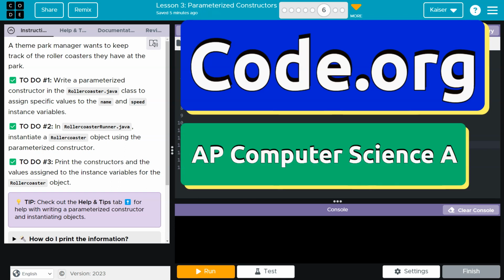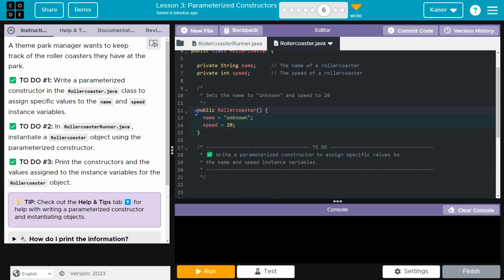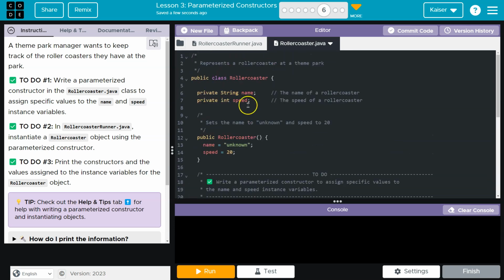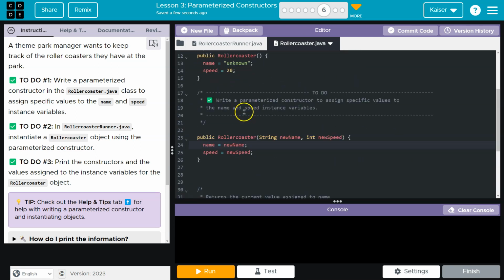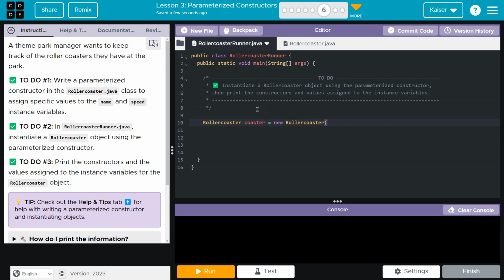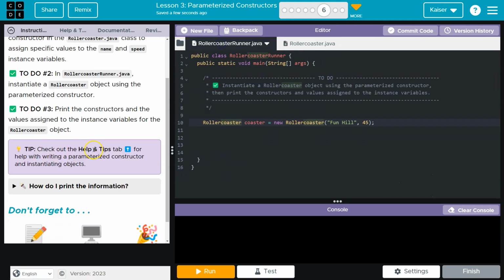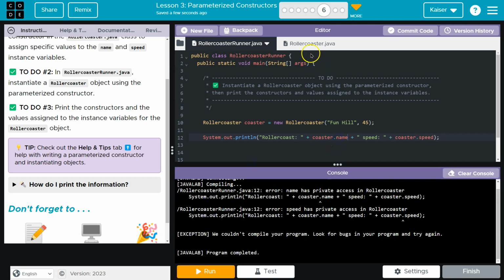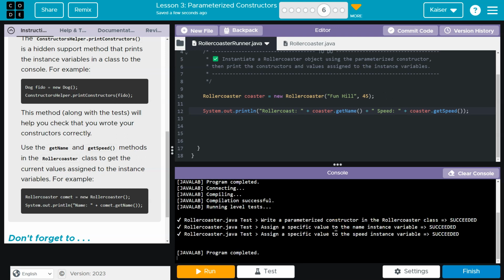Code.org Lesson 3.6A Parameterized Constructors | Tutorial with Answers | Unit 2 CSA